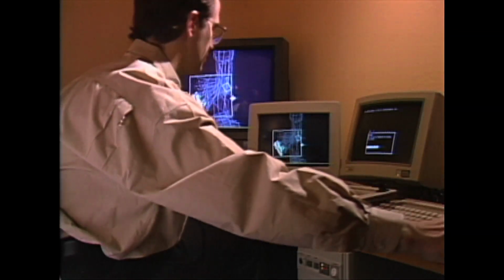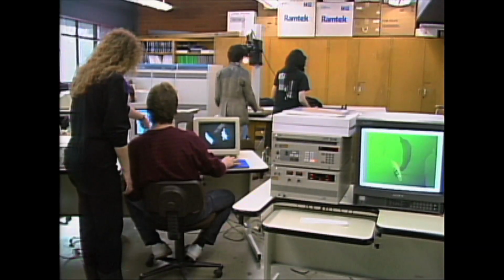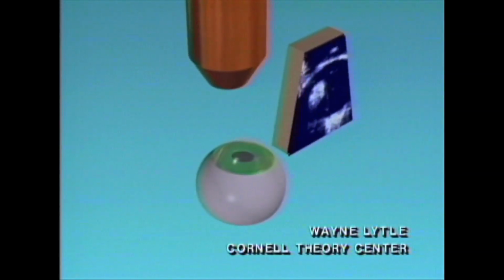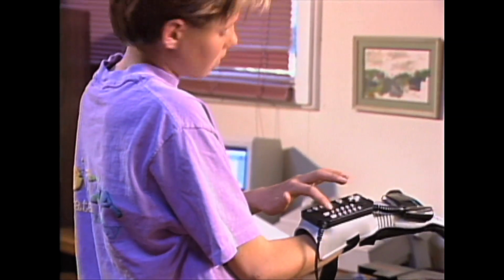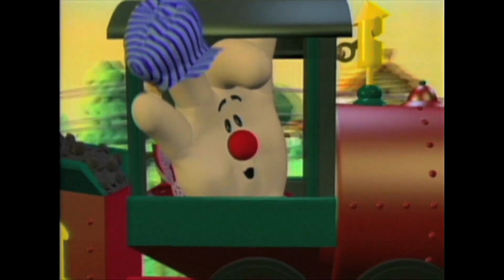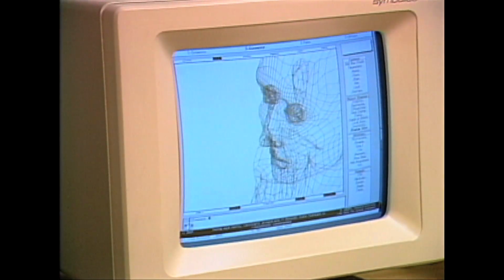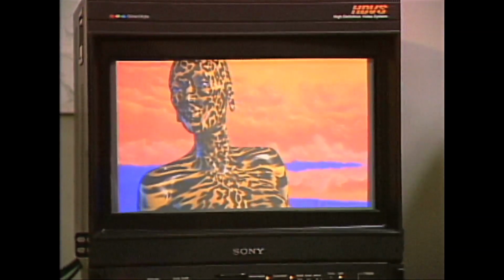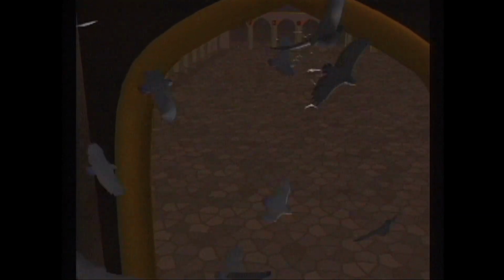Computer Visions - The History of Computer Animation Volume 3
From the distant reaches of outer space to the molecular level of the human body, Computer Visions takes you where no program has gone before. Join Ray Tracy - the world's first computer generated television host - on an international behind-the-scenes journey through a fantastic universe of images and stories created by artists on the cutting edge of computer animation. You'll swim with with robotic mermaids, rock out with Dozo - a radical new computer singer - and visit a strange and alien world where humanoid creatures dance in ritual ecstasy. Explore the virtual realities of computer - created worlds where illusion and reality explode.

Hosted by Sharon Sheehan and Ray Tracy
Produced & Directed by Geoffrey de Valois
Co-Producer Alan Bloom
Written by Alan Bloom, Geoffrey de Valois, Fermin Davalos
Ray Tracy animation by R. Fernandez

AWARDS:
CINE Golden Eagle
Houston International Film Festival Gold Award

Digital Vision Entertainment. We had production & animation offices at Hollywood/La Brea, Highland/Fountain and near Beverly Drive/Wilshire. Clients included ABC, Are You Experienced?, Buena Vista TV, Canal +, Columbia Pictures, Disney, Propaganda Films, PBS, Playboy, RAI, and Warner Bros.